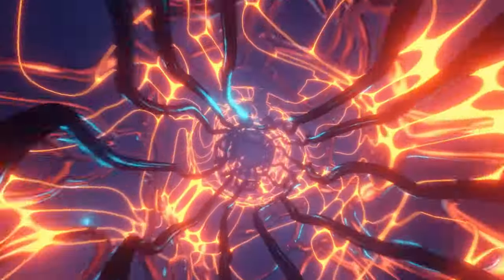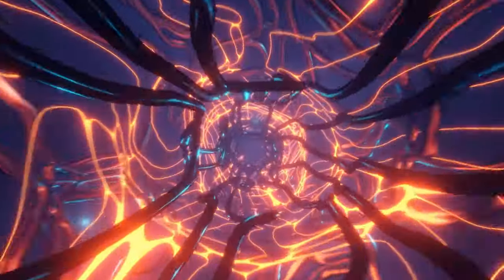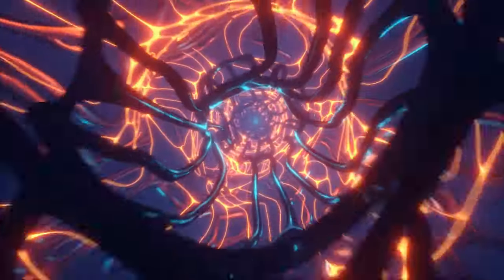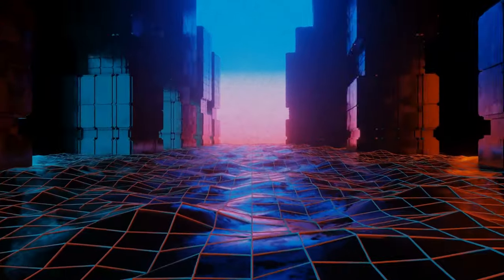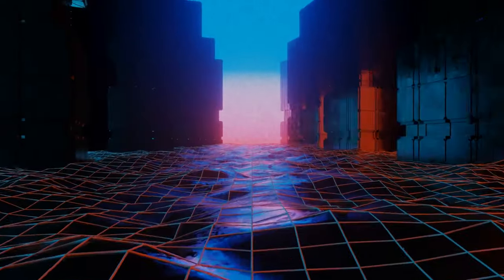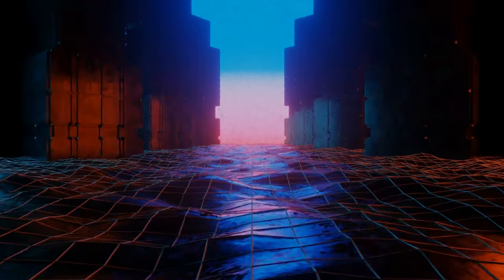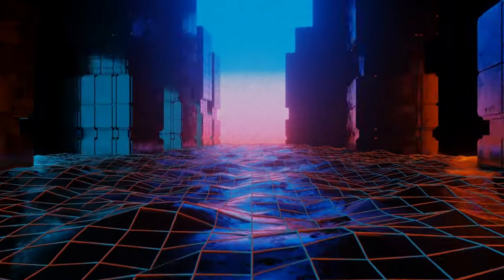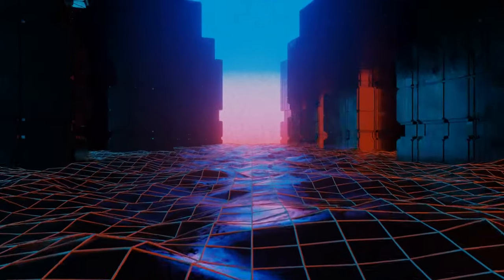The Secret to Unlocking Your Full Potential - Dr. Joe Dispenza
Newyork Times Best-selling Author: Dr. Joe Dispenza talks about how you can heal your mind by thought a lone, by becoming more aware of your automatic thoughts and emotions, and how you can reprogram your mind for happiness & Success.
Power of the mind with Derek Nickerson

👉Fan of Dr. Joe Dispenza? Check out also our playlist for more inspirational videos:
Playlist name -

Topics Are -